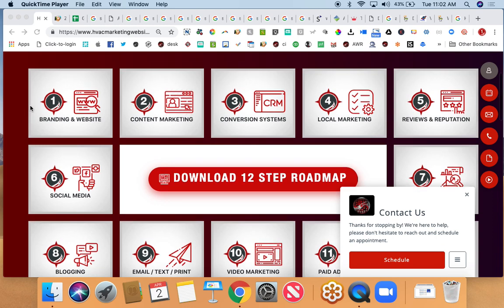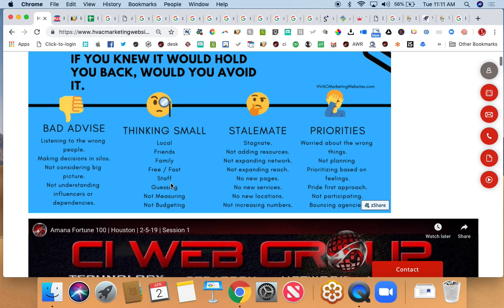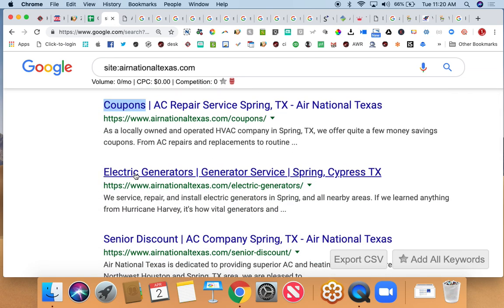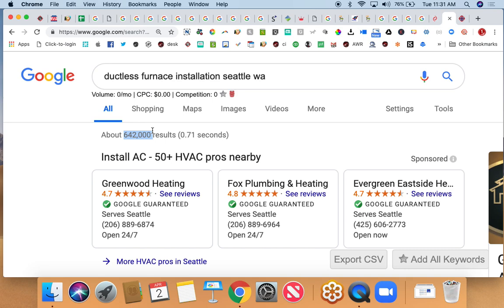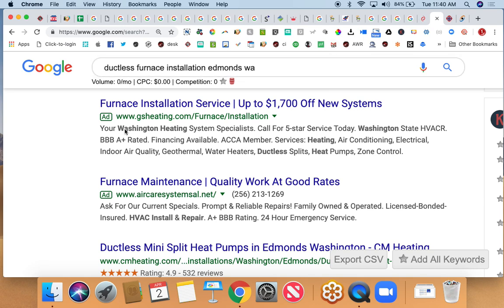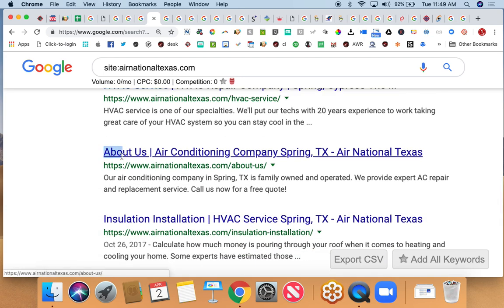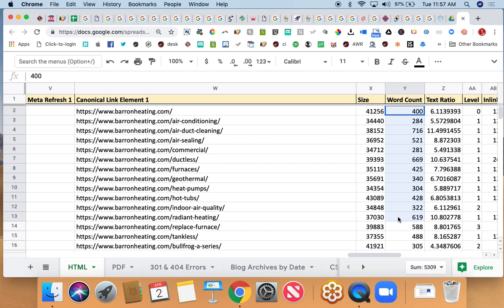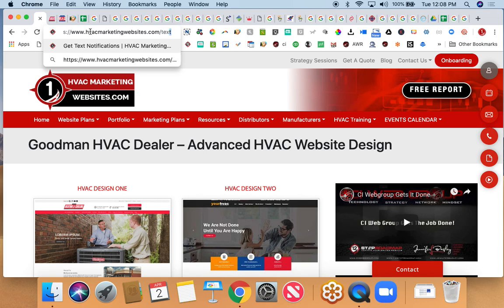Houston Workshop Session 2 Day 1